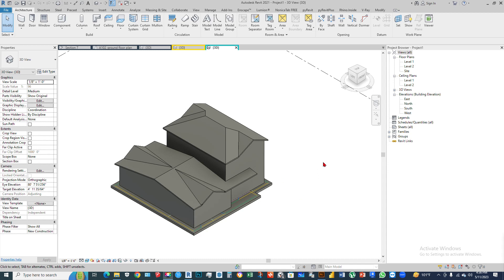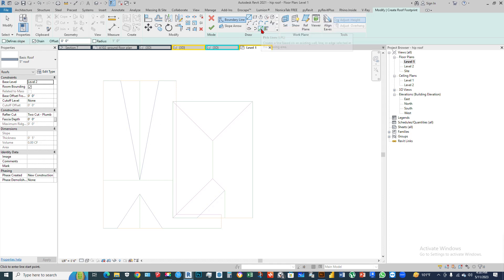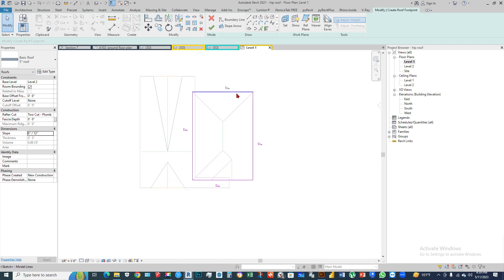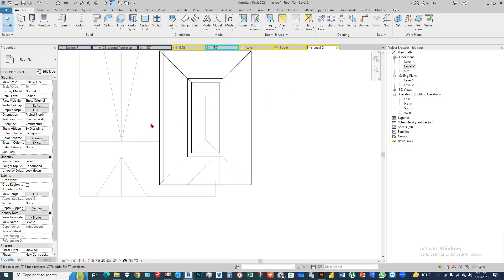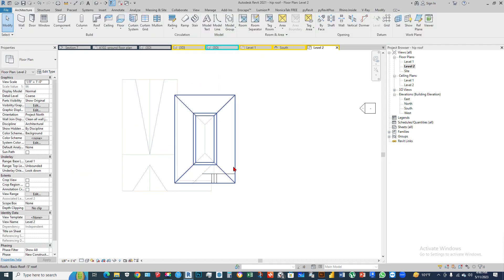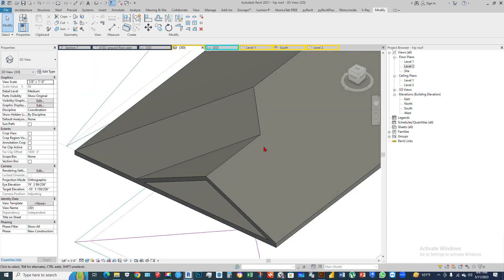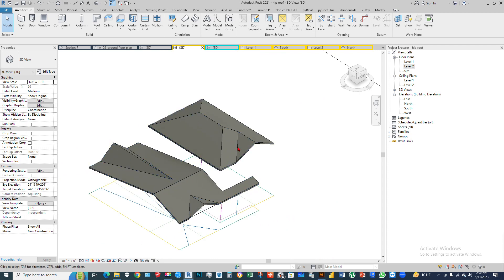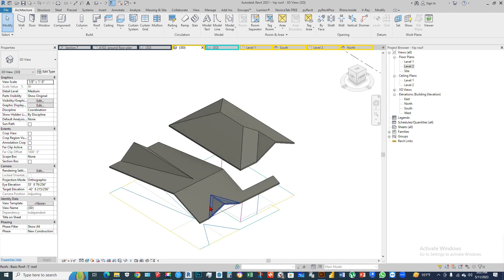Revit study -29 ( hip roof-making process in Revit)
Software use:
1. Autodesk Revit Architecture